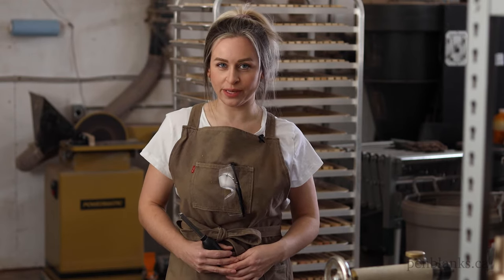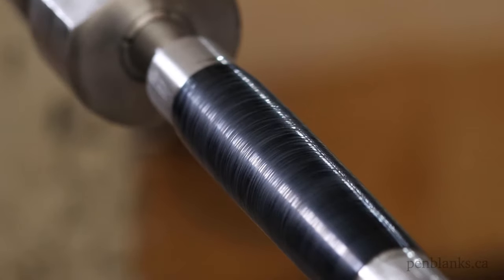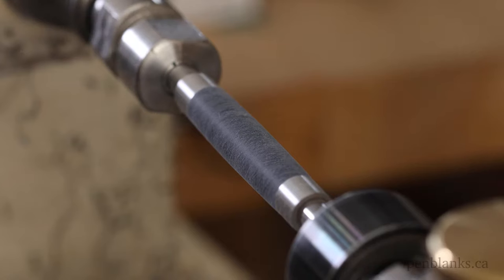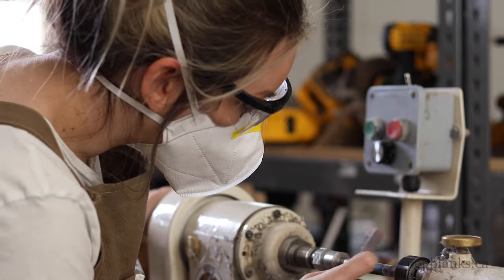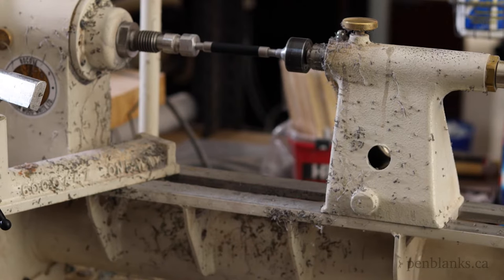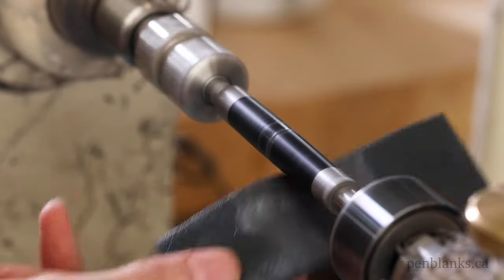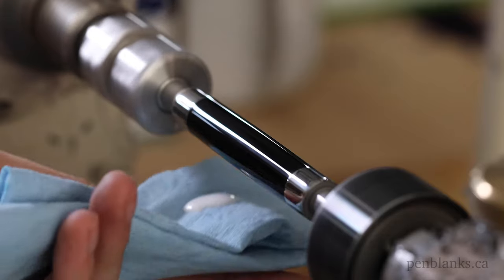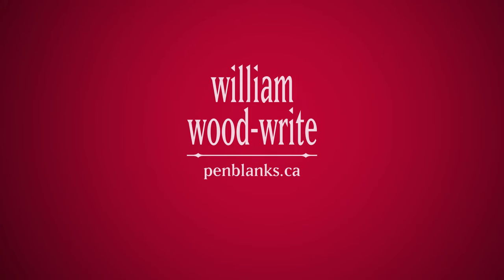How to create a flawless finish on an acrylic pen blank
In this video, we show you how to create a flawless finish on an acrylic pen blank.